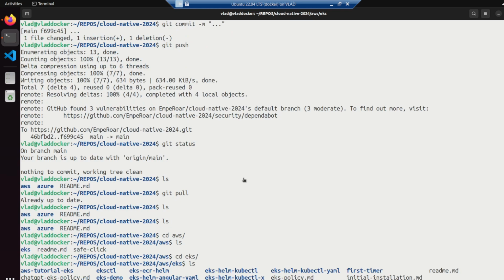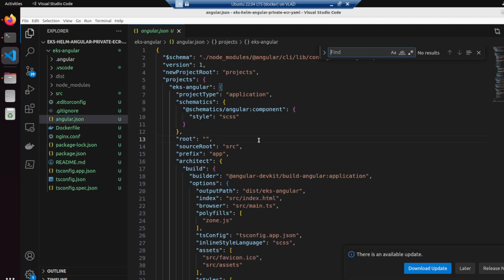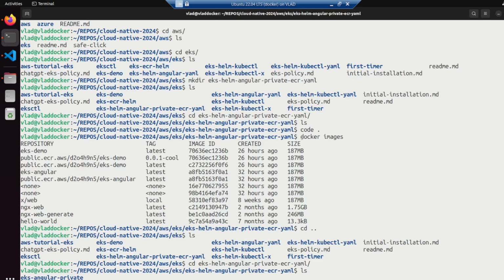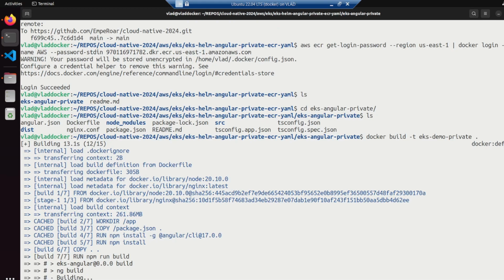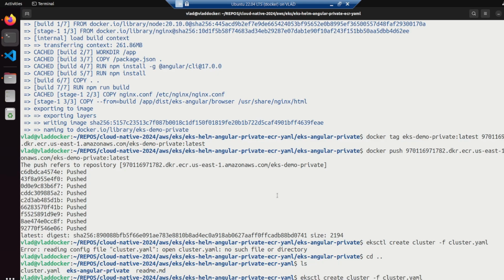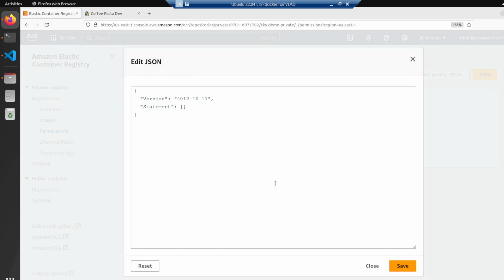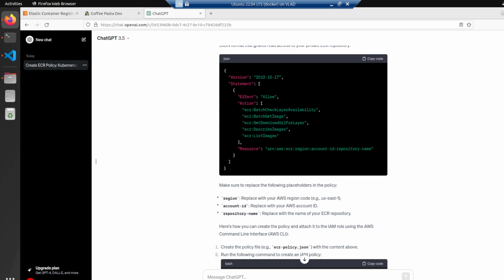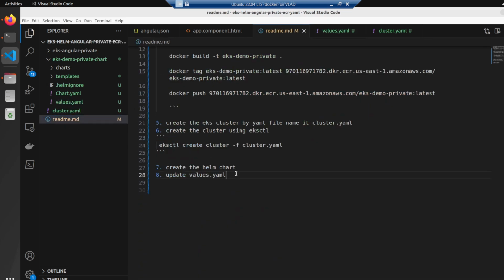K8 Episode 6: Successfully deploy Private ECR image to EKS using eksctl and helm